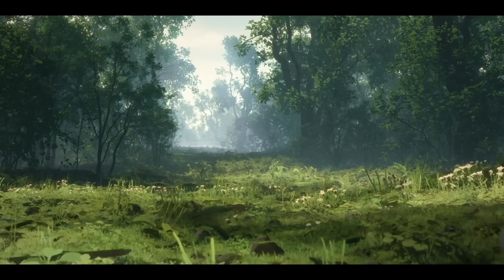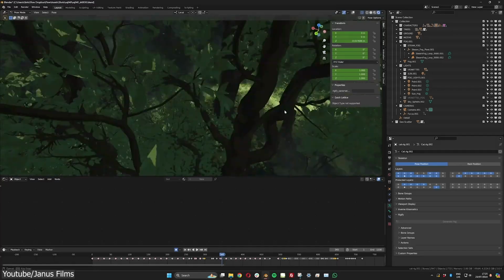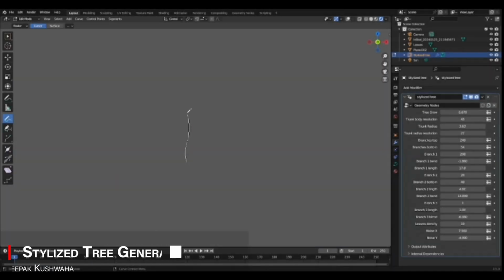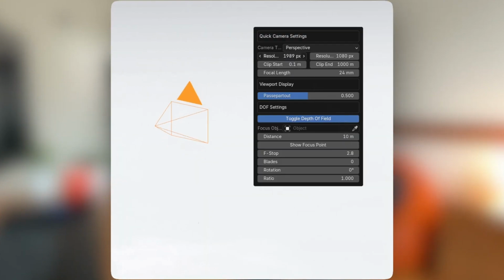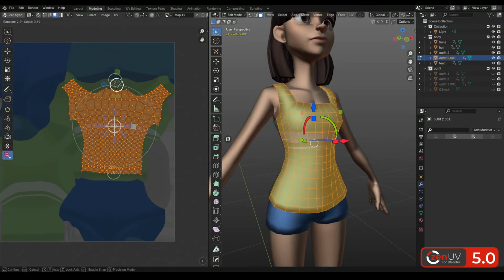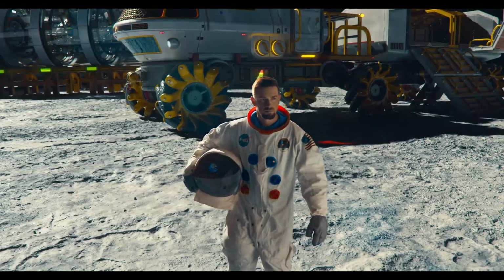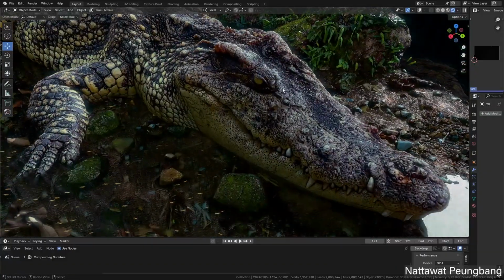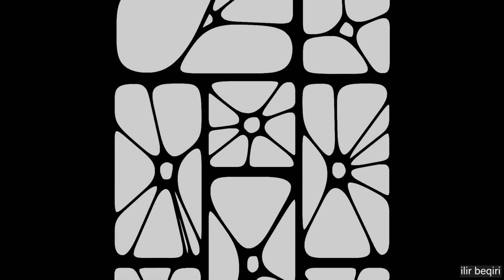Blender News & Updates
Antique | Blender Short

Productivity►:
Clean Panels